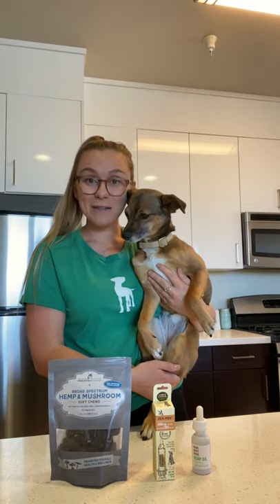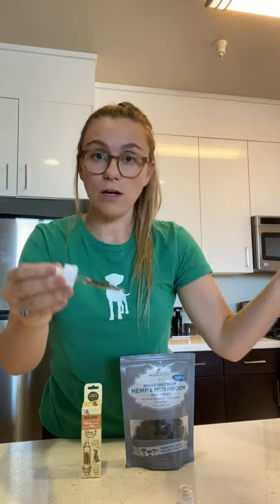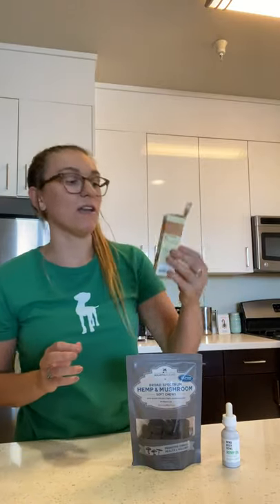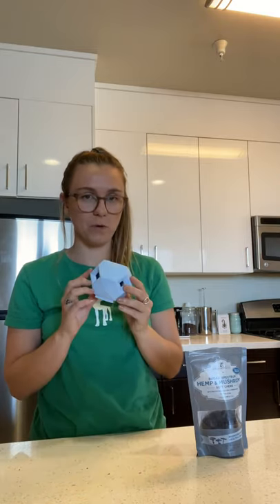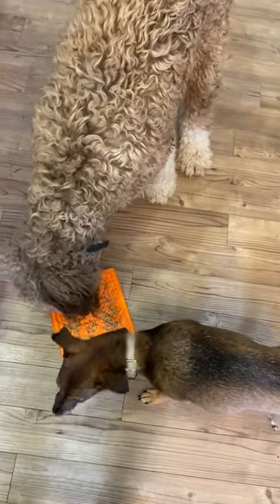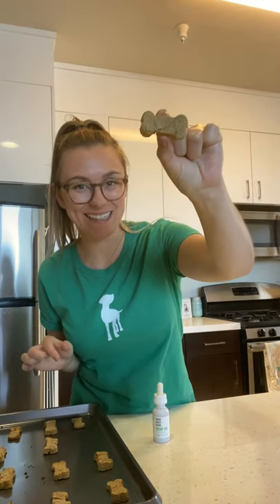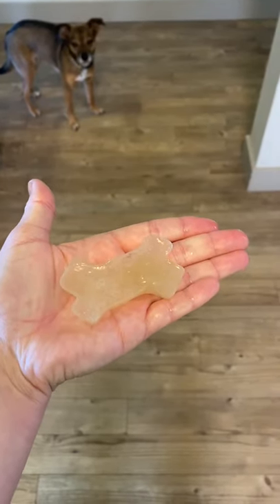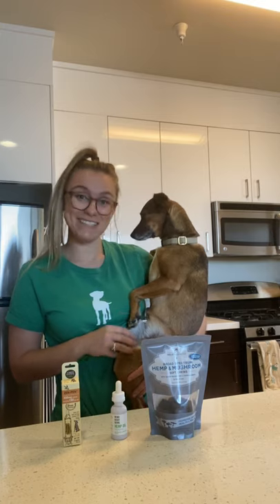Tips For Keeping Your Pet Calm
Looking for ways to keep your pet calm?

4th of July is right around the corner and all those fireworks can be stressful for your dog or cat. Learn about different ways you can use CBD to keep your pet feeling zen. We'll share tips on how to apply the oil and how to make CBD pupsicles so your pet can join in on the festivities too!